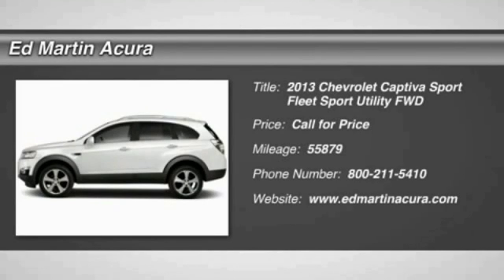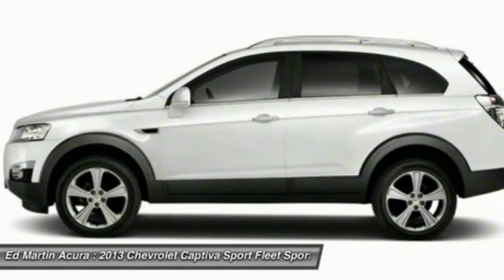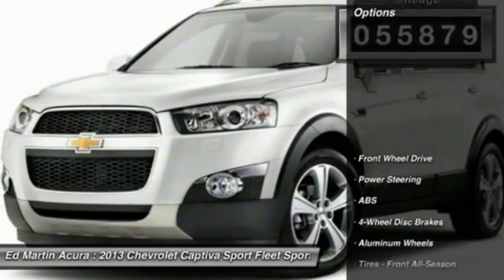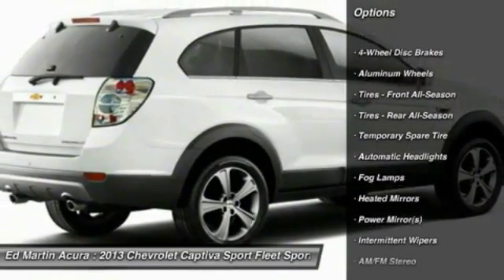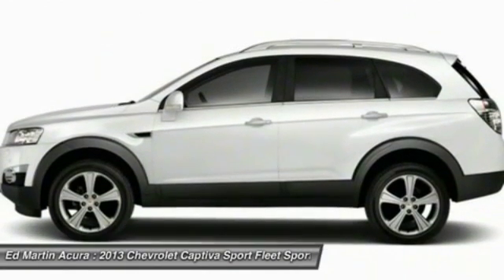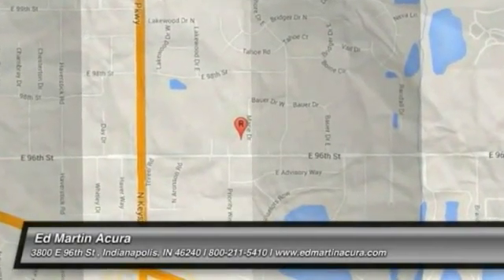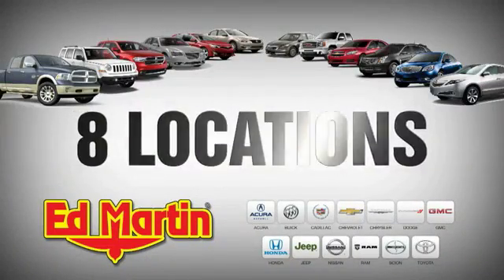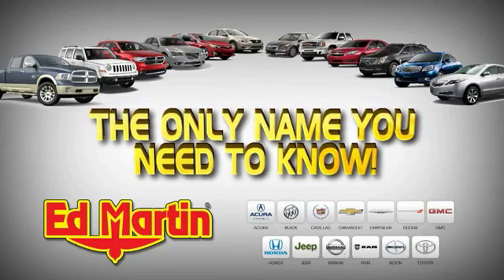2013 Chevrolet Captiva Sport Fleet 3A3782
2013 CHEVROLET CAPTIVA SPORT FLEET Indianapolis, I
Stock# 3A3782

Flex Fuel! Don't let the miles fool you! How alluring is this good-looking 2013 Chevrolet Captiva Sport? This terrific Chevrolet is one of the most sought after used vehicles on the market because it NEVER lets owners down.